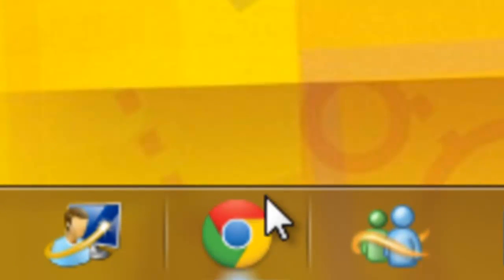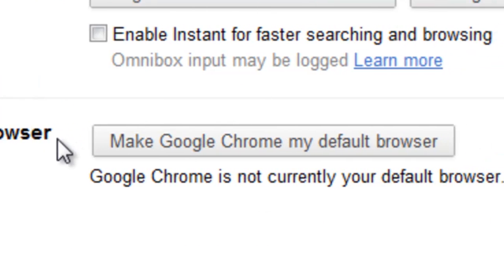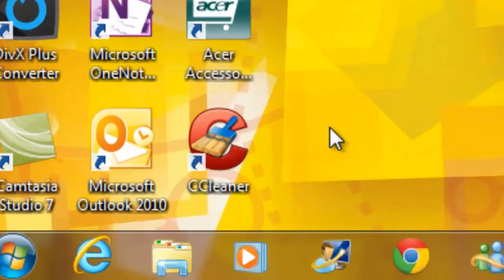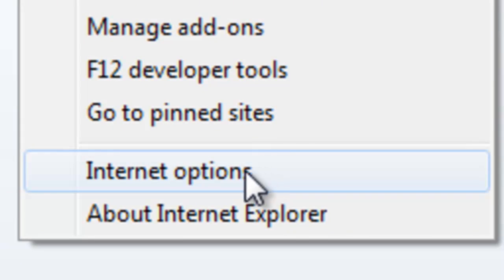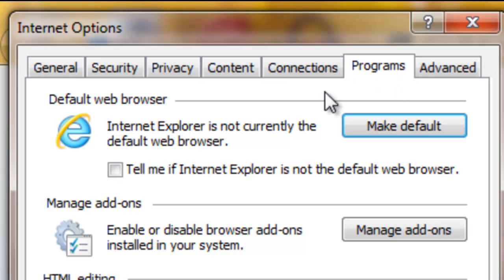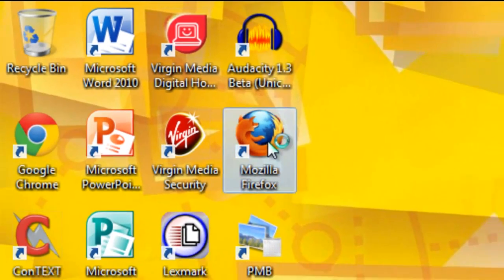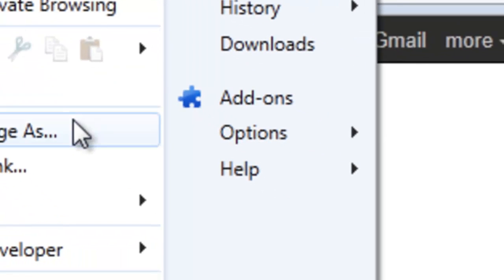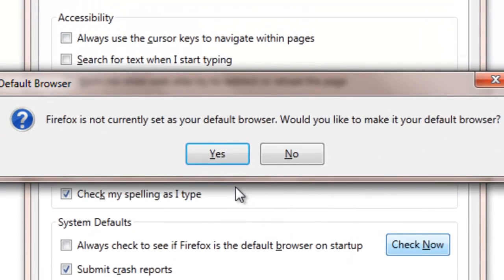How to make your browser the default browser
This is a tutorial showing you how to make Google Chrome, Internet Explorer and Mozilla Firefox your default browser.